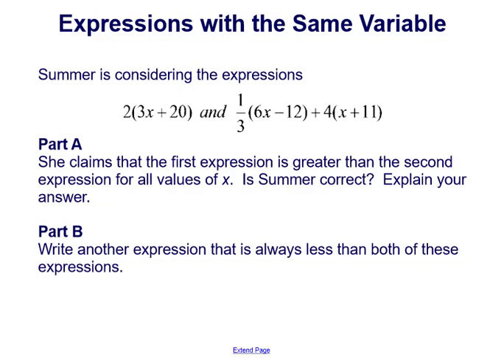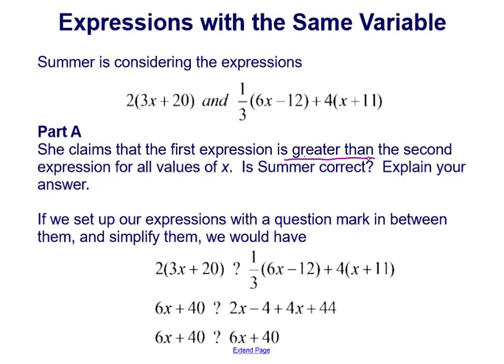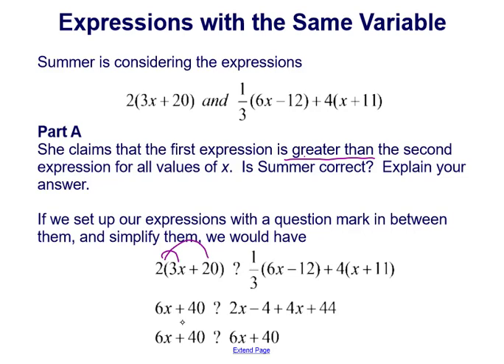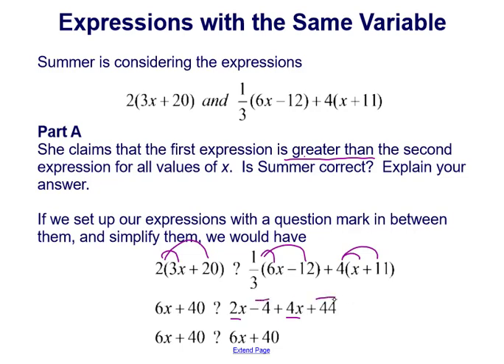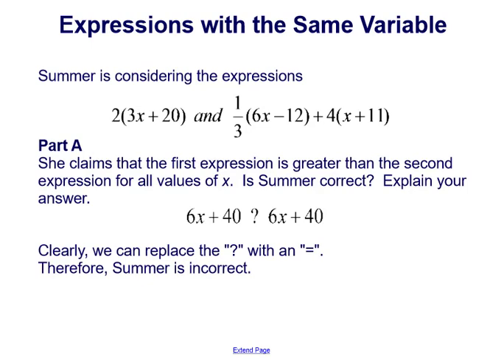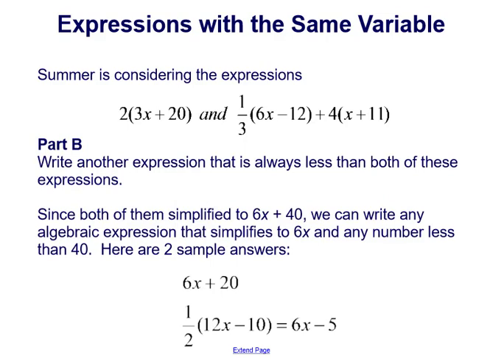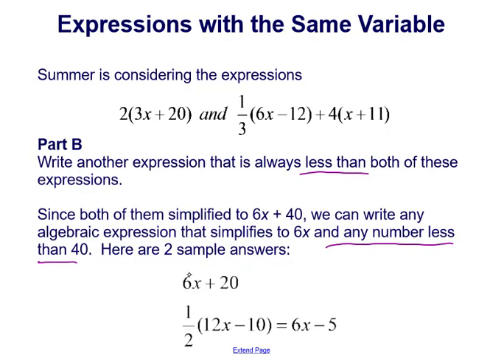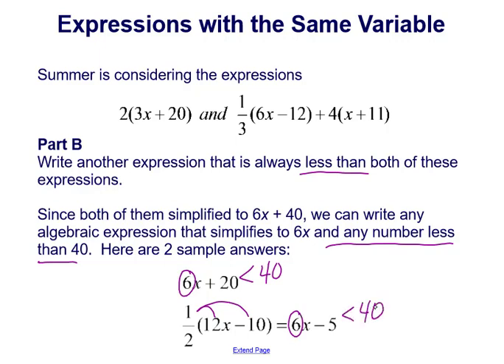G8Math Solving Equations Comparing Expressions with the Same Variable Part 2